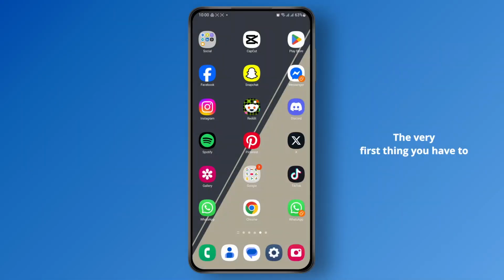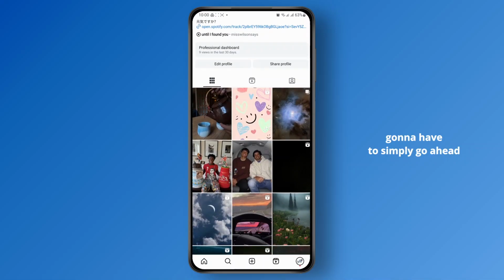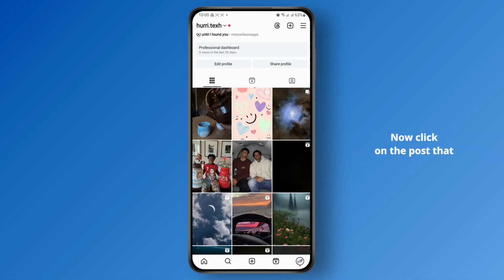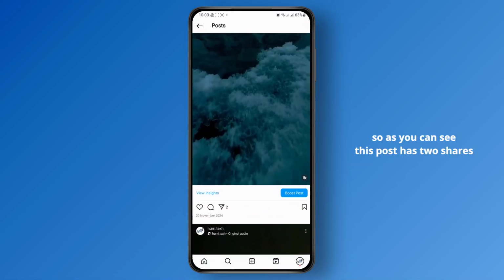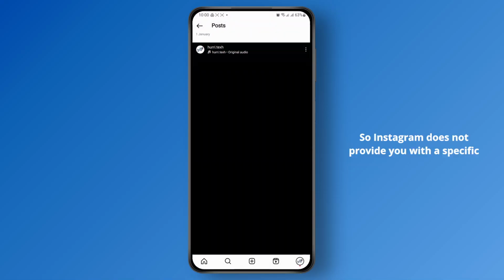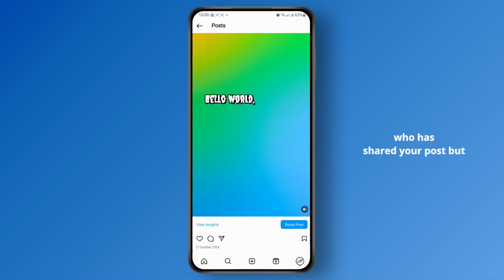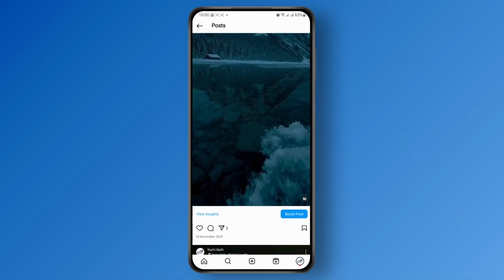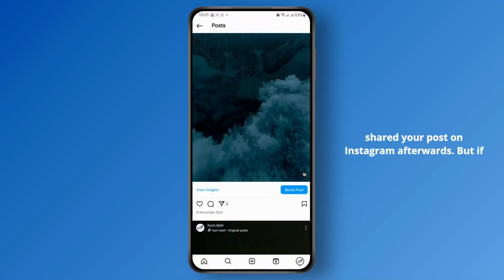Can we See Who Shared my Post on Instagram?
Find out the answer in this quick and clear tutorial! Whether you're curious about who shared your Instagram post to their story or want to track post engagement, this video has you covered.

In this video, you'll learn how to see who shared your Instagram post on their story, along with helpful tips to understand your post's reach and interactions.

Timestamps:
0:00 Introduction
0:18 How Sharing Works on Instagram
0:48 Can You Actually See Who Shared Your Post?